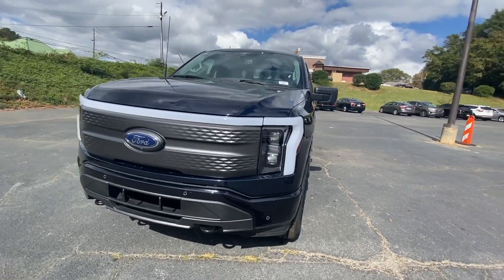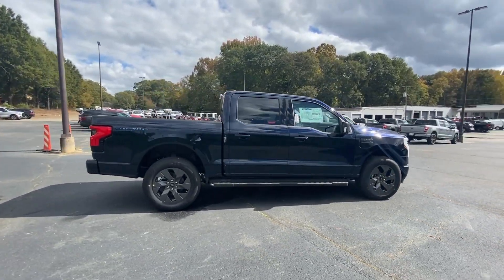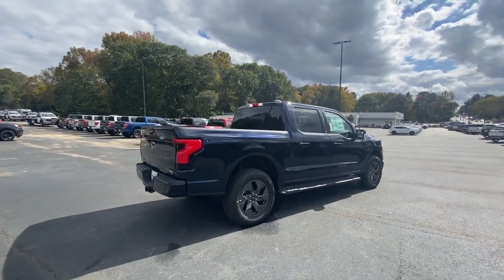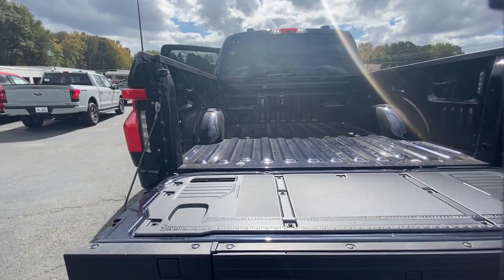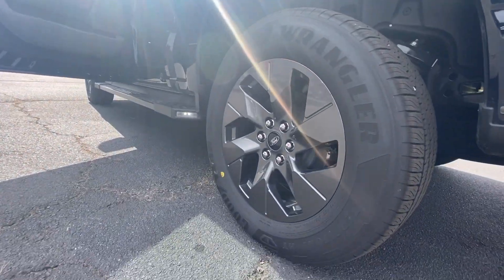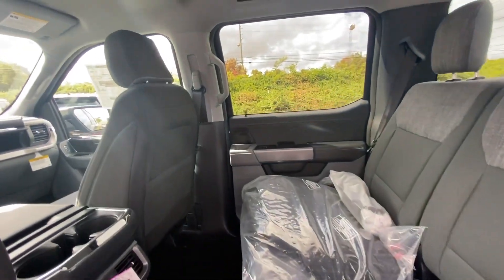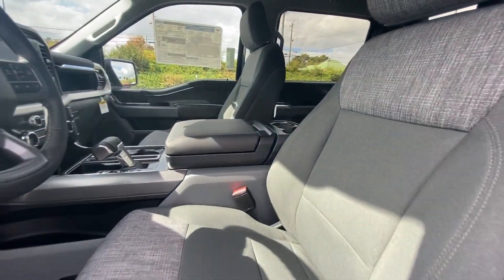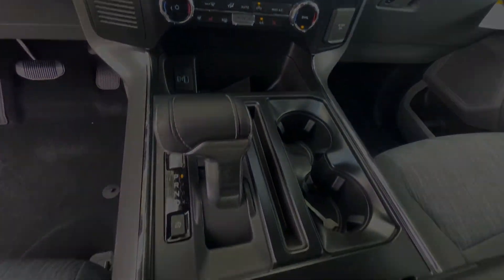2023 Ford F-150_Lightning XLT GA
New 2023 Ford F-150_Lightning XLT available at Fayetteville Ford located in 275 Glynn St N, Fayetteville, GA, 30214.

Please mention the stock PWG38727 when you contact the dealership for this vehicle.

You'll have love at first sight with the   2023  FORD F-150. Enjoy a new level of ease and confidence whether at work or play when you're in this F-one-fifty. Available features let you customize its hard-working bed, and a unique combination of military grade aluminum alloy and high-strength steel give you the edge with class-leading towing and payload capabilities.  These are just some of the great options this vehicle comes with: Pre-Collision System, Lane Departure Warning, All Wheel Drive, Navigation System, Keyless Entry, Heated Mirrors, Lane Keeping Assist, Remote Engine Start, Satellite Radio, Back-Up Camera. This F-one-fifty is the sweet spot at the intersection of strong and light. Take it out for a test drive and see for yourself.  Our professional staff looks forward to giving you excellent service!